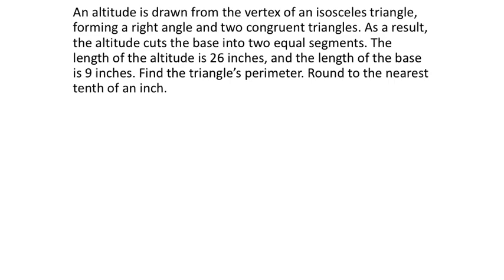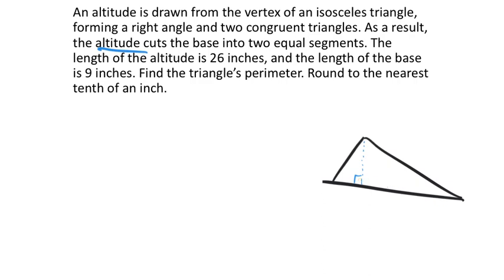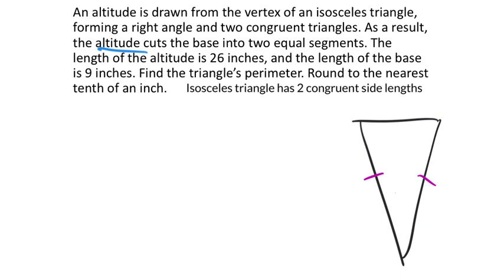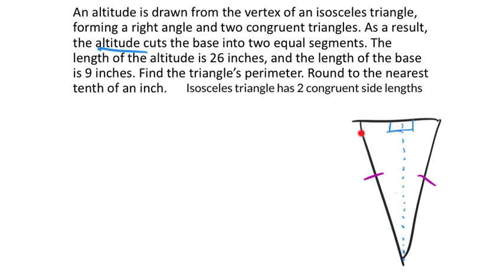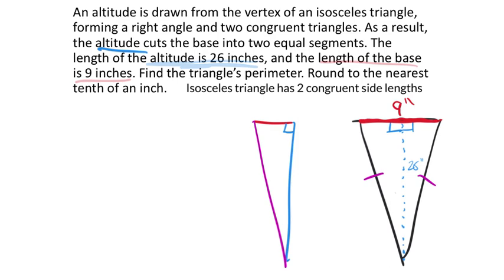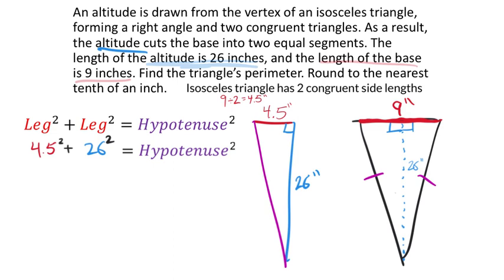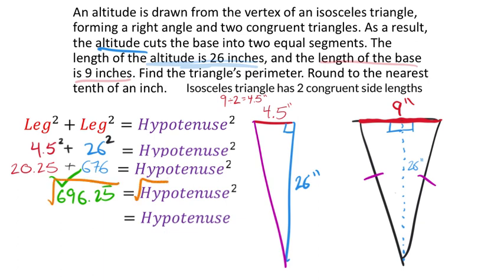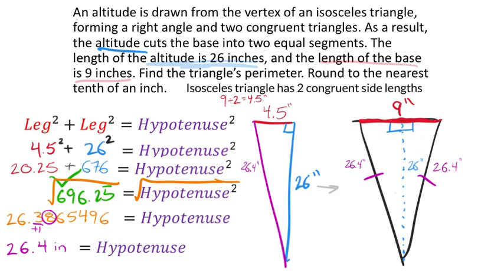Finding a Triangle's Perimeter from an Altitude and Base of an Isosceles Triangle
An altitude is drawn from the vertex of an isosceles triangle, forming a right angle and two congruent triangles. As a result, the altitude cuts the base into two equal segments. The length of the altitude is 26 inches, and the length of the base is 9 inches. Find the triangle’s perimeter. Round to the nearest tenth of an inch.